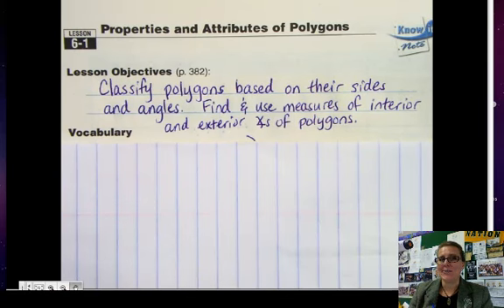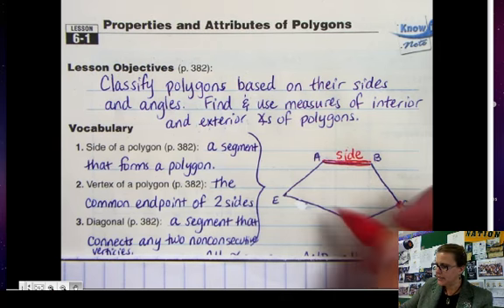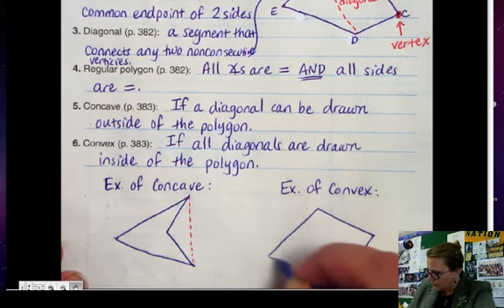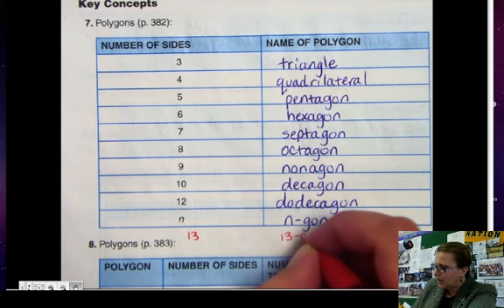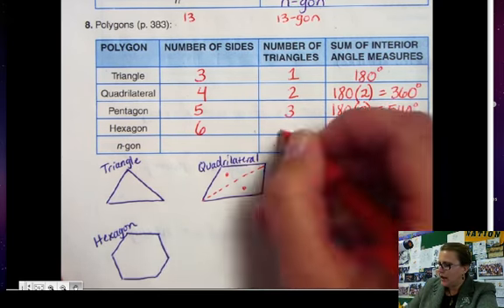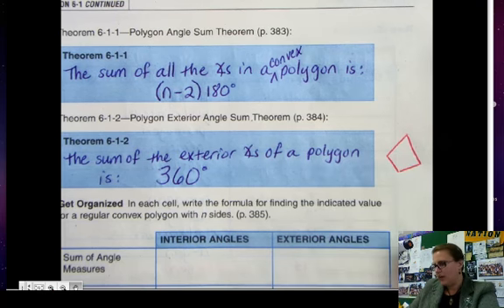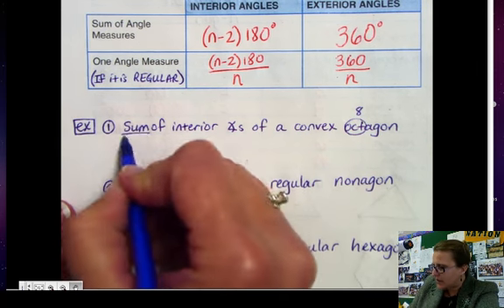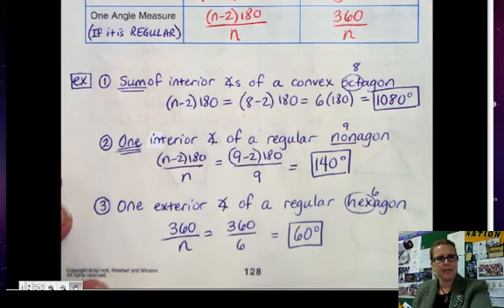6.1 Properties and Attributes of Polygons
Classify polygons based on their sides and angles.  Find and use measures of interior and exterior angles of polygons.